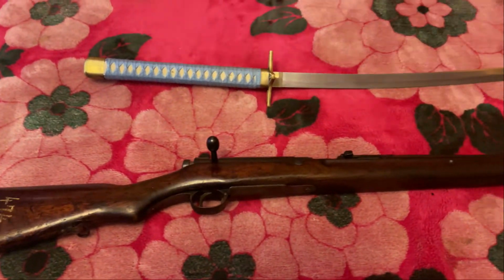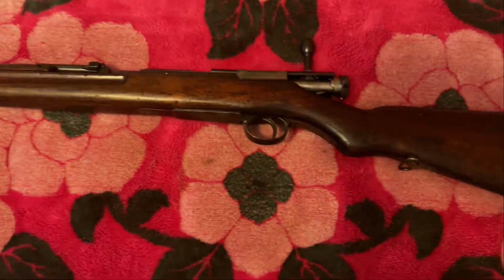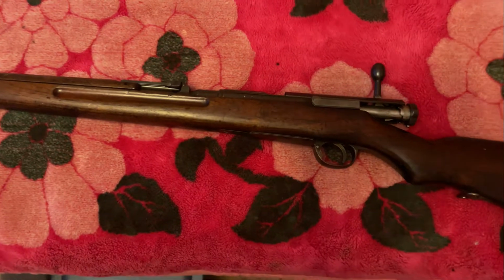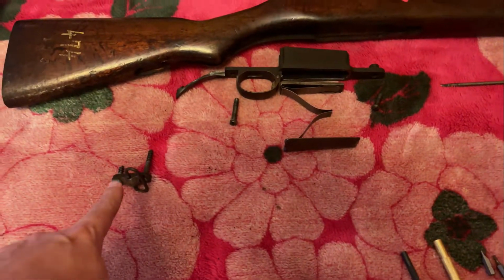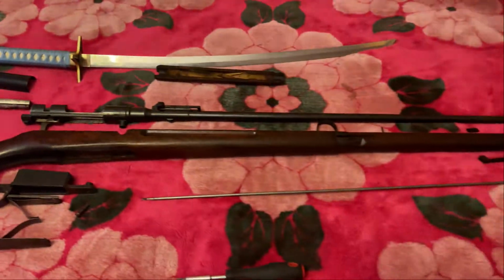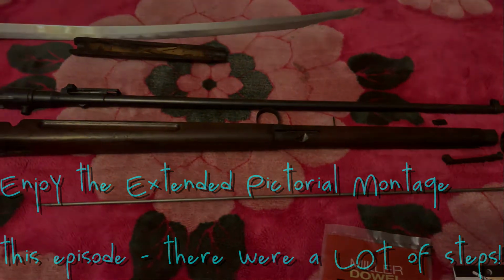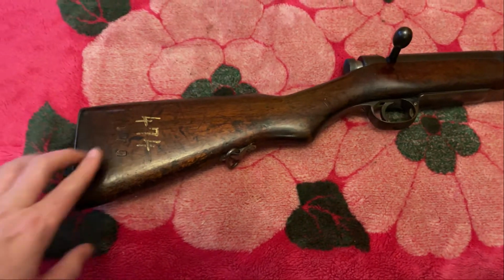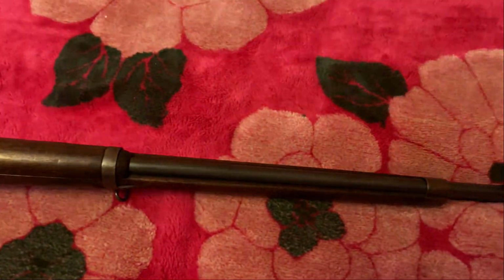Pwnery's "This Old Gat" - Episode 7 - The Japanese Type 38 "Arisaka"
For those of you who stuck around during my marathon filming sessions of Penny Arcade's you're about to be rewarded handsomely. That's right, FINALLY - I bring to you the latest edition of This Old Gat - covering the often mislabeled but commonly known rifle the Type 38 "Arisaka." The rifle is actually a continuation of improvements and upgrades by one Kijirō Nambu (南部 麒次郎) of semi-auto pistol fame. This particular rifle was produced for 29 years before the release of the Type 99 九九式短小銃 short rifle. The Type 30, 35, and this type 38 were all chambered in 6.5x50 Japanese Arisaka round. High speed, and flat shooting, this particular 6.5 round might be considered by today's standards to be the first true "intermediate" cartridge.

What started out as "just a couple little odds and ends" to do on this rifle, pleasantly turned out to be a full day event of inspection, conservation, and restoration. Even the little jobs can sometimes take half a day to finish when you're trying to be meticulous and careful to leave it in as good or better than you found it condition without looking like you were ever in there.

I'm proud to say that my butt-stock plate repair may be the first of its kind around here on YouTube and hopefully it will be useful to other more accredited gunsmiths out there as a much more solid, professional, and very permanent type of fix. If you'd like to get the Dowels or Bit used in today's video, you can find them both on Amazon here :

Miller 40-pack Walnut Stepped Dowels

Miller Tru-Fit Stepped Drill Bit :

Hopefully I was clear on the process, and encourage you all to try it in your current or future repairs. It really makes for one rock-solid fix and I'm confident the repair will last as long as the original without any abuse. So, with that said, it's time to sit back, relax, and enjoy the show. I hope you enjoy watching it as much as I enjoyed making and sharing with you all today. The next episode of ToG is a toss-up between a French basket-case I recently acquired, and something a little more Mausery? Not sure which I'll do first, but it should be entertaining to say the least.

Side-bar : While I don't do these for monetary gain, this project, hobby, and channel has become quite pricey to produce. If you're out there CH4D (or any other tool or die manufacturer), and are open to sponsoring a channel like mine for shows like this in the form of dies to keep these old girls running, or if you're a retailer like a Collectors Firearms type shop like I have in my city and want to donate a fixer-upper for the series, I'd gladly take you on - just a thought :)

Note : I do not do these videos for any monetary gain thanks to the "unique" changes YouTube has made in their requirements for monetized content, and have maintained procedural information as close as possible in line with their new guidelines as well. I do these videos for solely for the spread of information, and maybe a little notoriety in my often-infringed upon community.